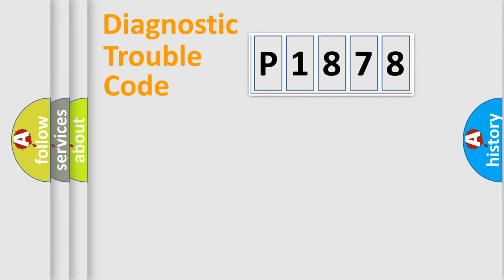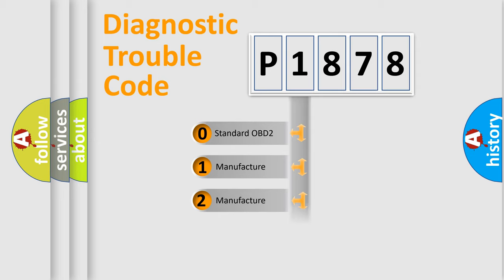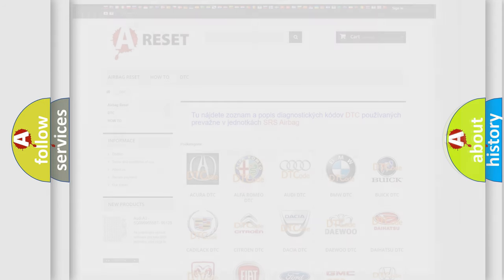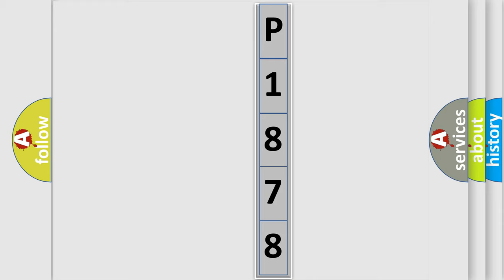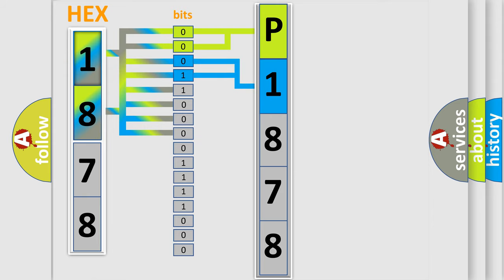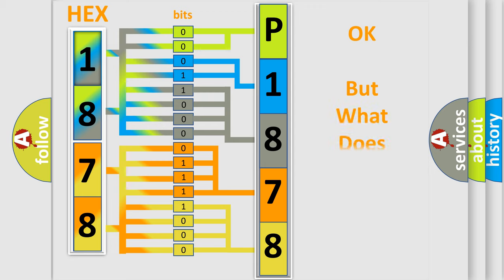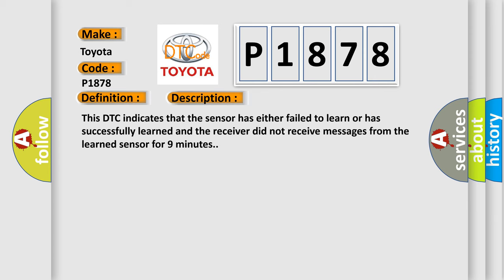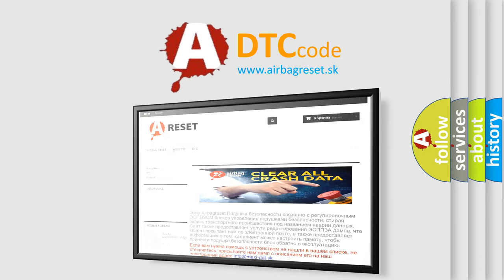DTC Toyota P1878 Short Explanation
Contents:
0:21 Basic DTC analysis according to OBD2 protocol standard.
1:48 Insight into programming
2:58 A diagnostically understandable description of the Diagnostic Trouble Code
3:05 Basic error definition

Make:
Toyota
Code:
P1878
Definition:
Sensor 1 RF channel Failure
Description:
This DTC indicates that the sensor has either failed to learn or has successfully learned and the receiver did not receive messages from the learned sensor for 9 minutes.
Cause:
 Sensor 1 in storage state. Shielding in Sensor 1.Faulty TPMS receiver